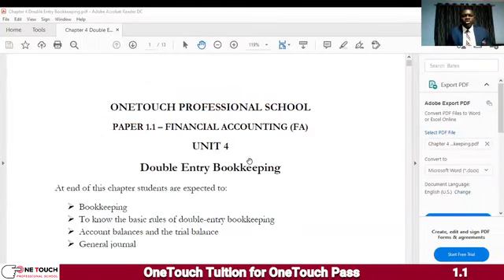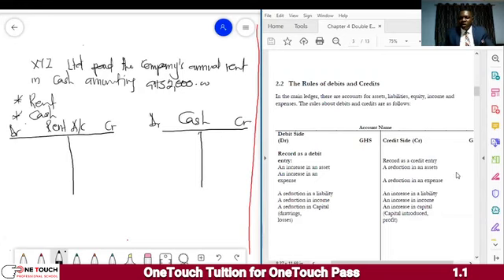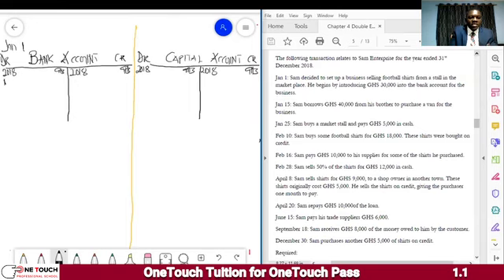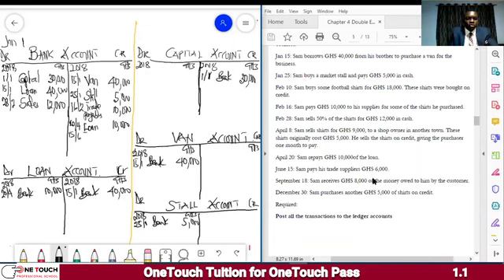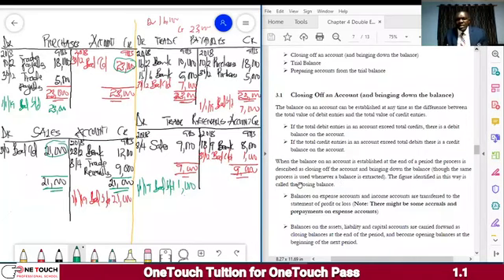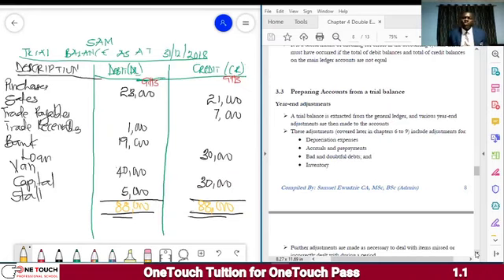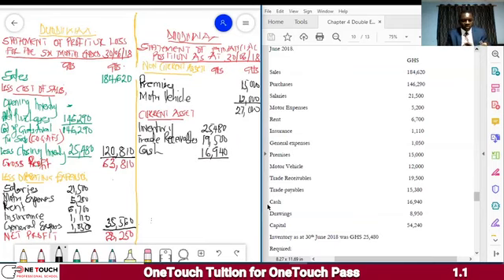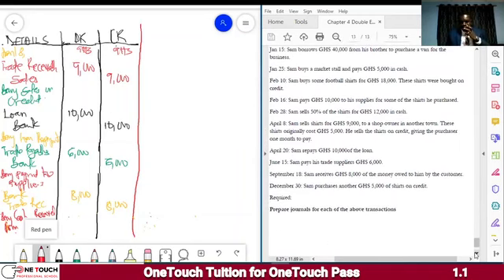double entry bookkeeping 360p